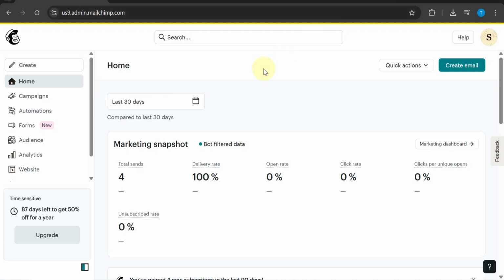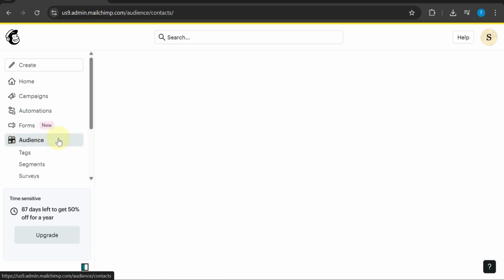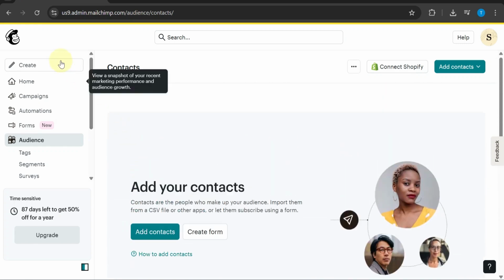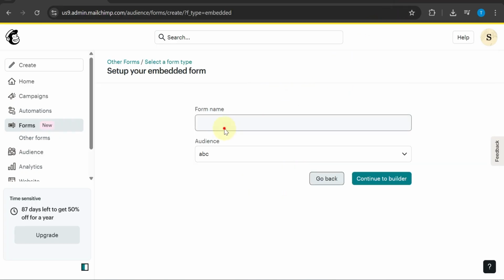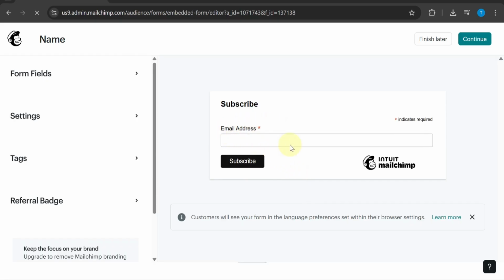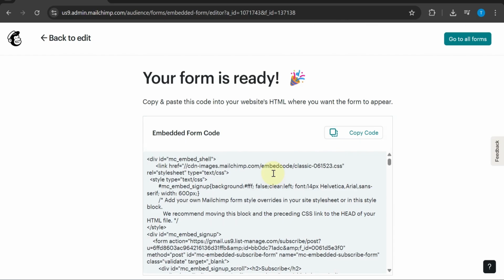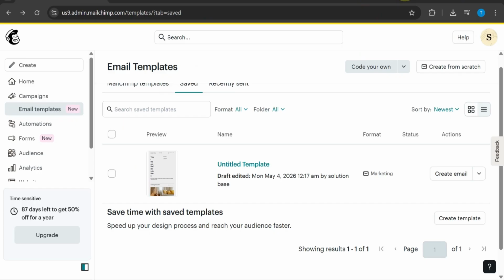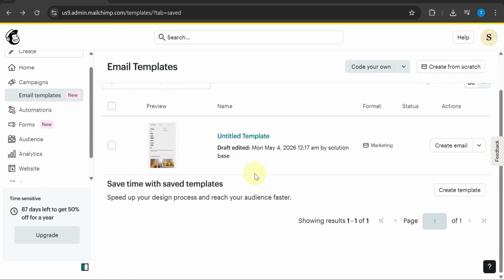How To Create A Mailing List In Mailchimp Easiest Way [2026 Guide]